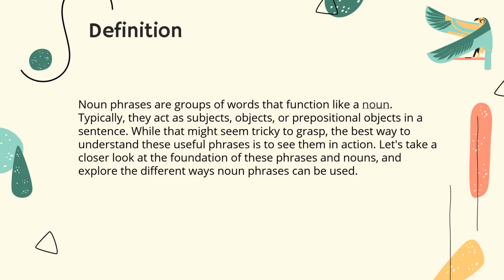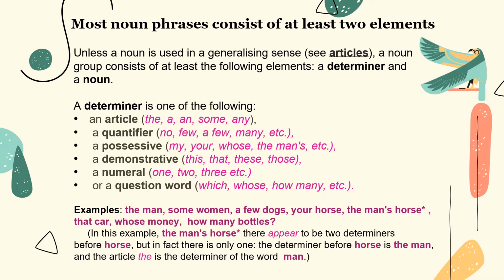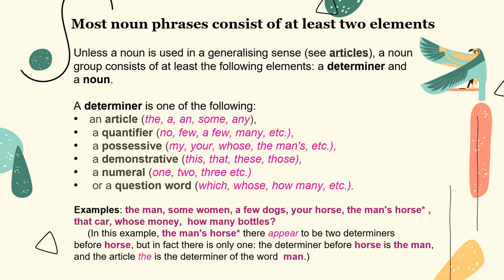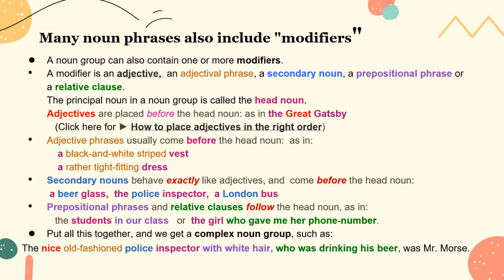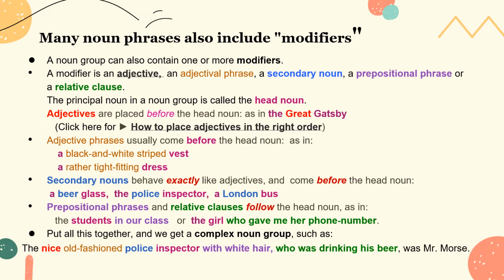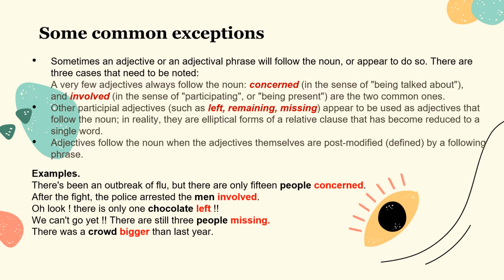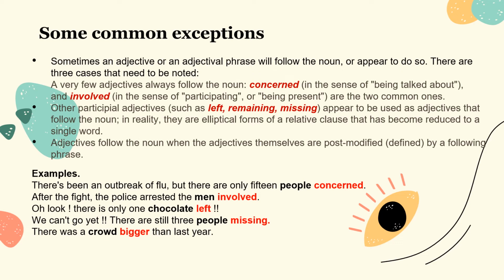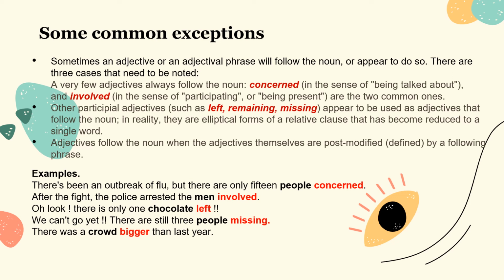EFN S8 M10 PPT